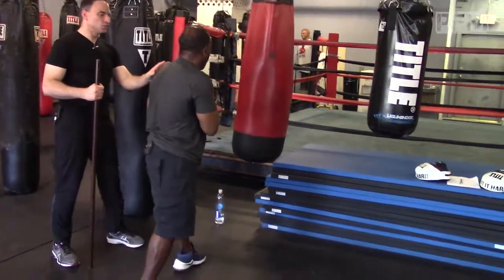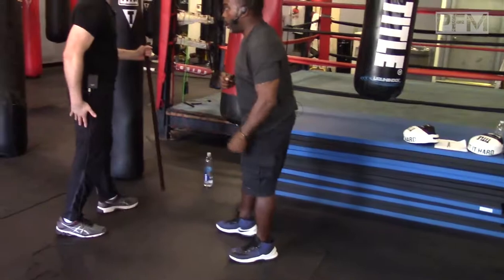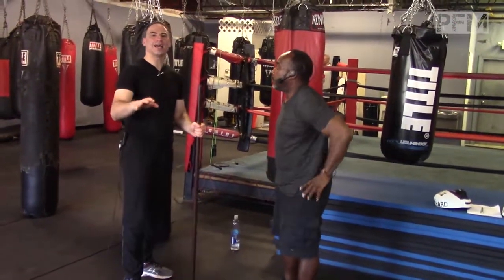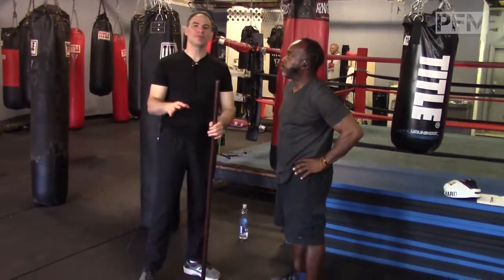HOW TO NOT BOX IN PAIN - Mechanics During Bag Work